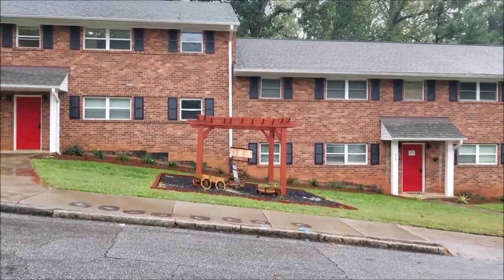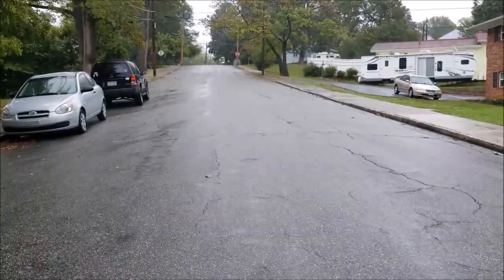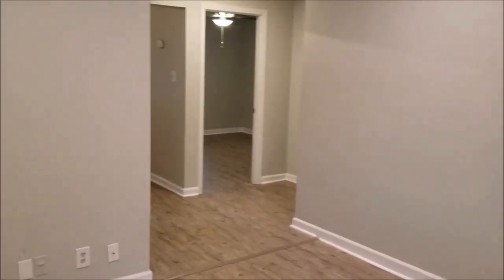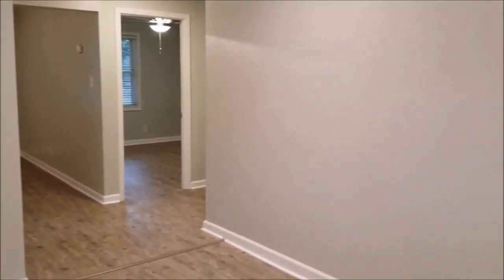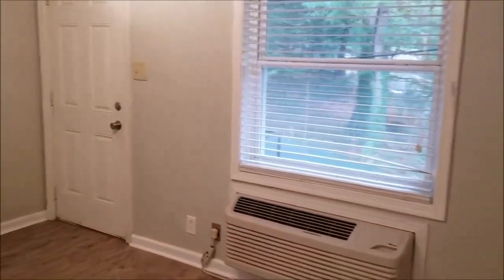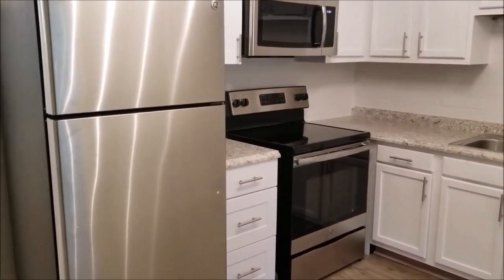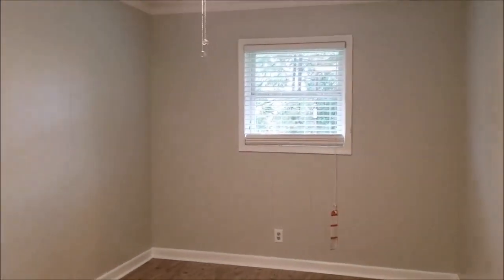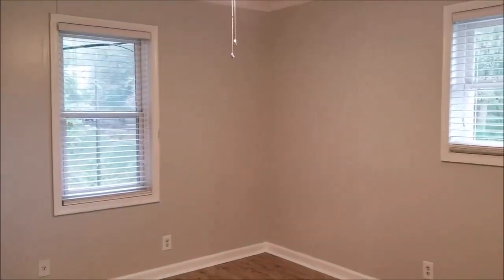"Just Rented in Winston Salem" Sterling Pointe Apartments 820 W 7th St Winston Salem, NC 27101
Saunders Realty, LLC

2 bedroom 1 bath apartment near downtown Winston Salem at the corner of Broad St and 7th. Updated kitchens include stainless steel appliances and tile backsplash.

Just blocks from restaurants, shopping, and breweries.

Access to laundry room at sister property one block away.

Pictures are of sample unit. Actual unit may have reverse floor plan.

One time pet fee of $250 and then $20/month pet rent for each pet. Pets conditional.

Saunders Realty, LLC